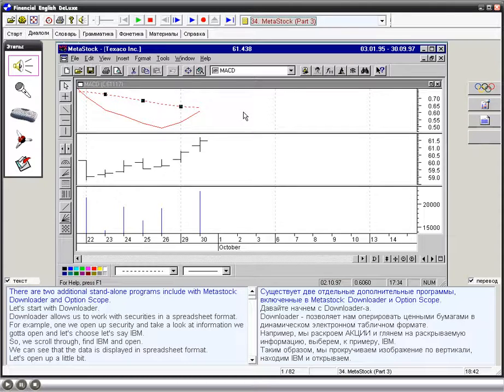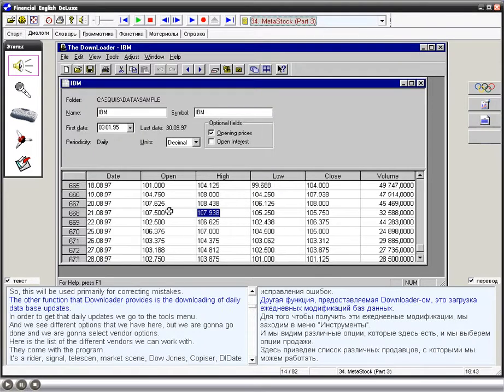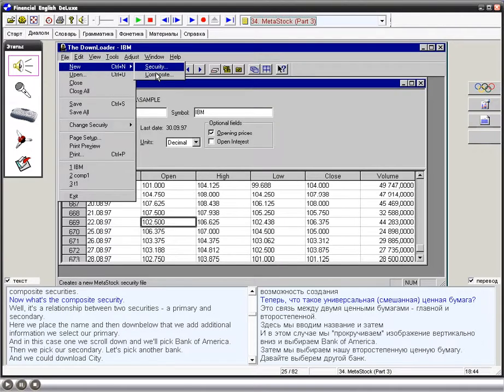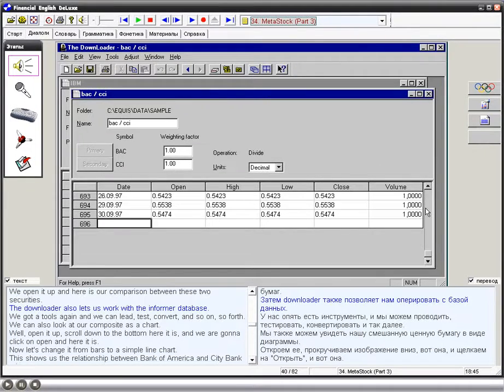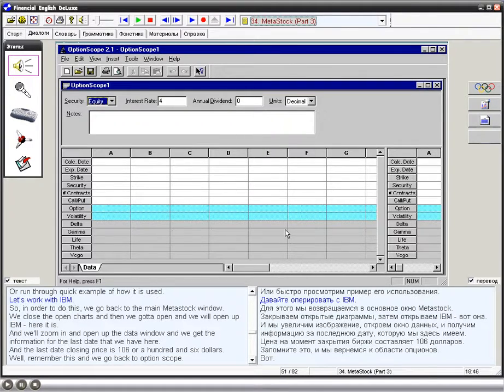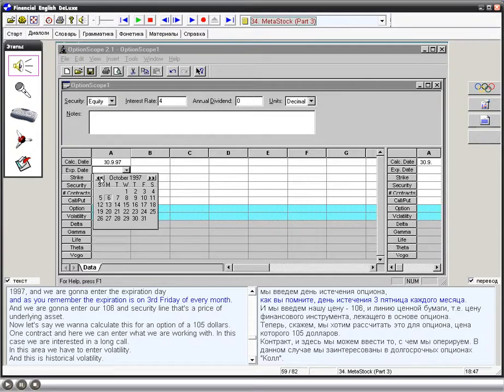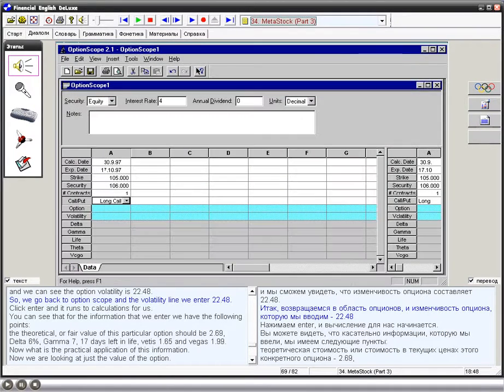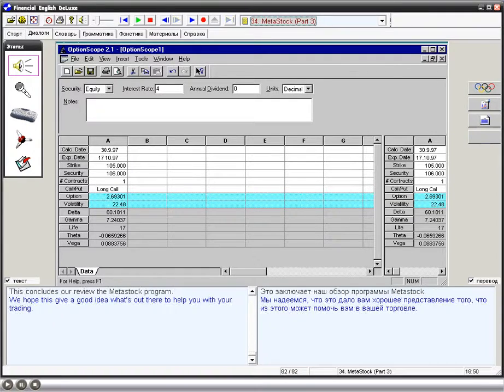Финансовый Английский. Trading Software. MetaStock Part 3. Урок 34